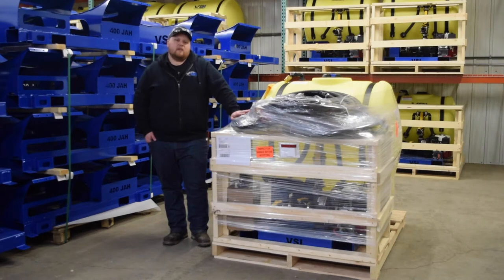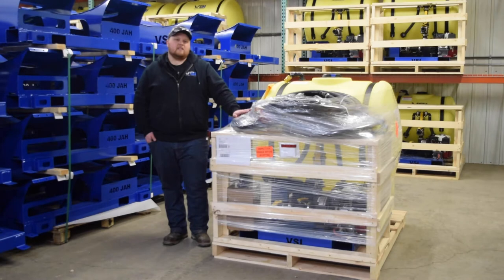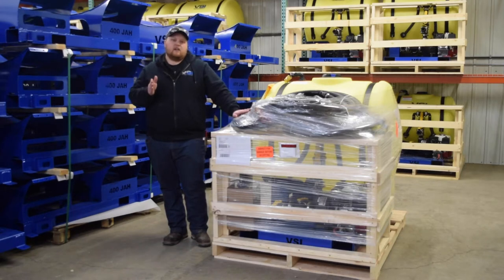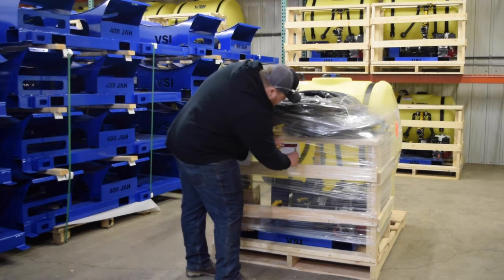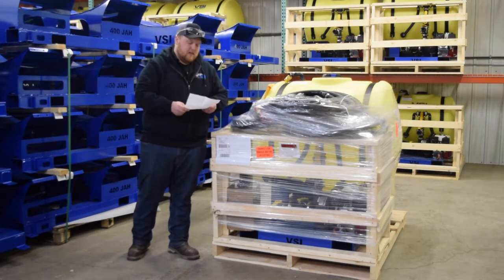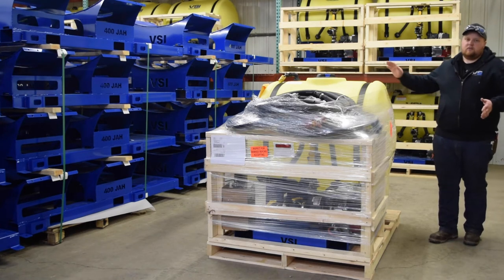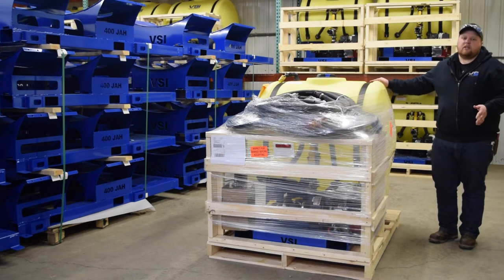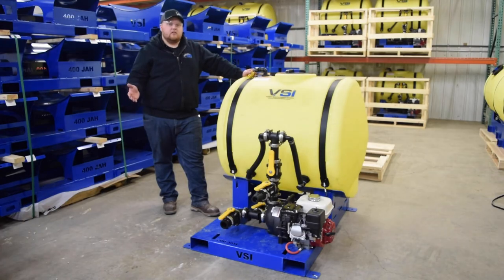Unpacking Your VSI Hydroseeder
This video is a tutorial on how to unpack your VSI Hydroseeder after it arrives.